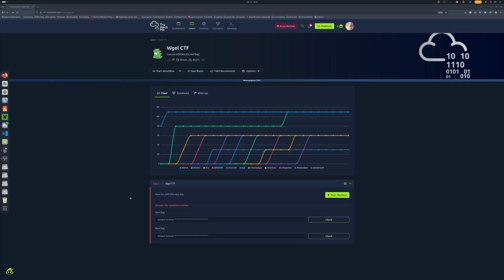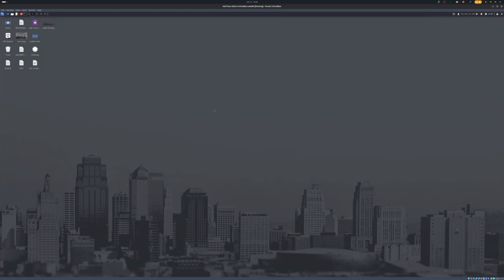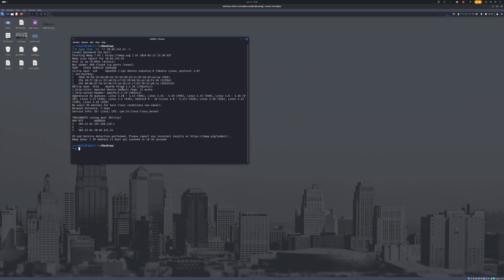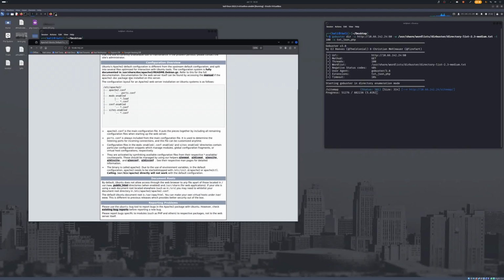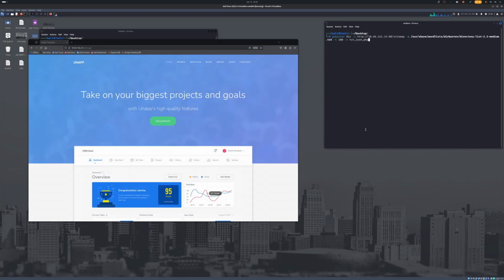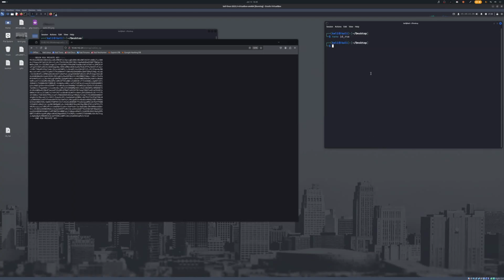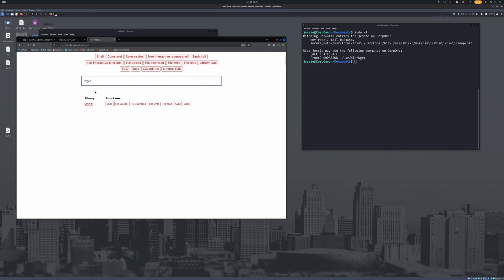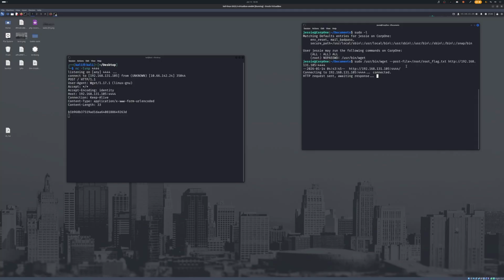TryHackMe WGEL CTF Machine Walkthrough | Ethical Machine Hacking